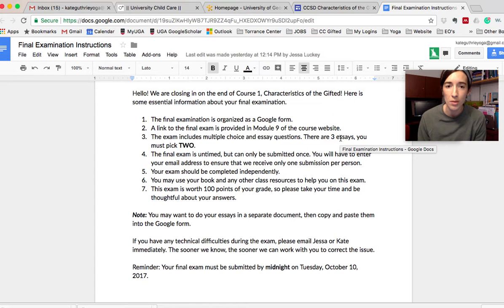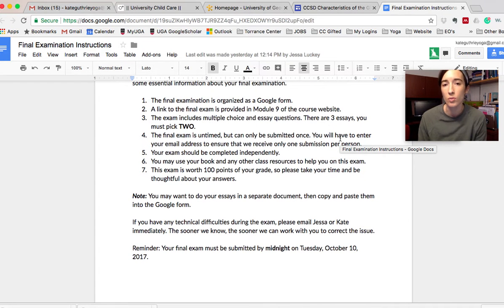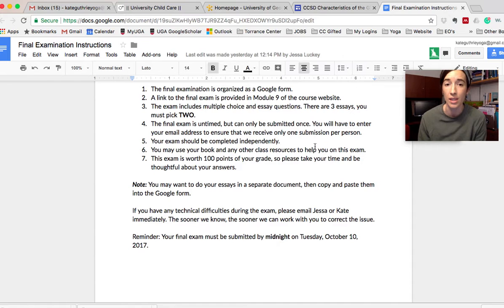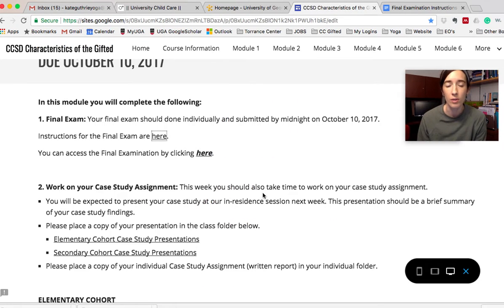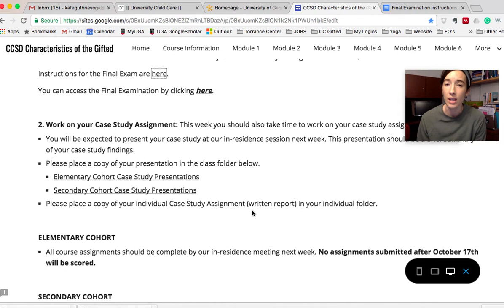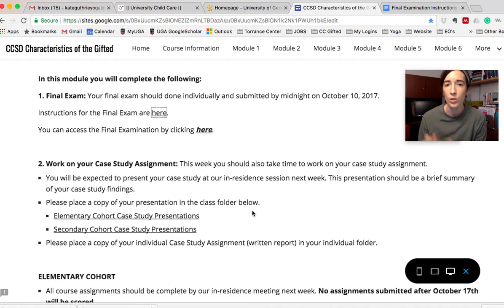Characteristics_Module 9 Overview